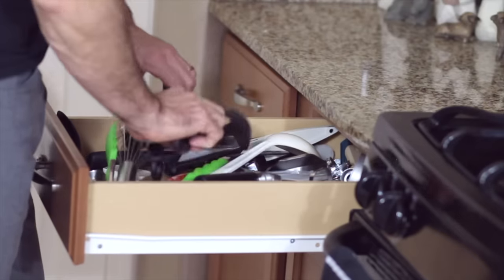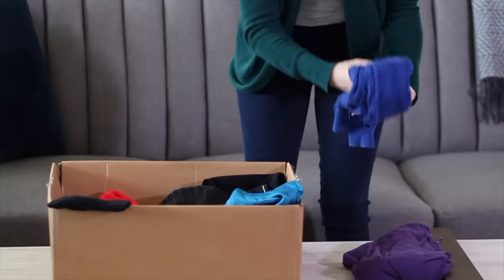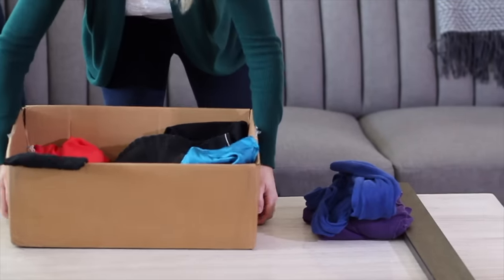The Simple Guide to a Clutter-Free Home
What are the most important things to know in order to maintain a clutterfree home? Well there are really only four main tricks to know in order to achieve getting your home tidy for good - and no more rushing around to get things clean in time for guests.

You can read more tips in my book, The Minimalist Home.

Read hundreds of articles on decluttering and owning less on the Becoming Minimalist blog.

Find Becoming Minimalist on Facebook, and Joshua Becker on Instagram and Twitter